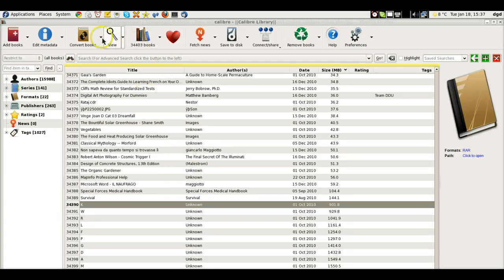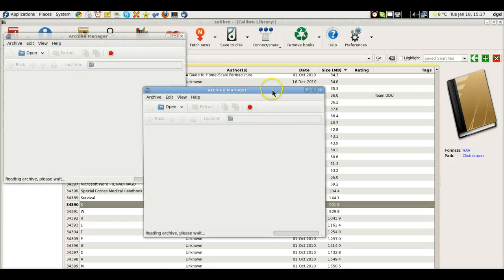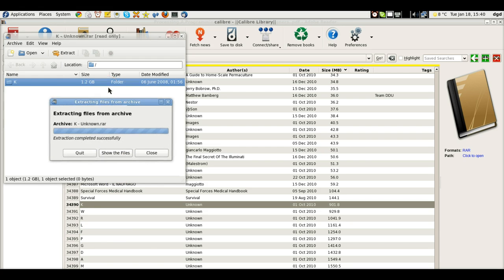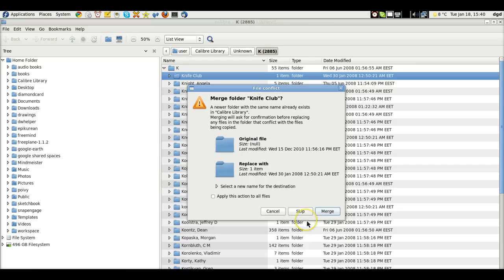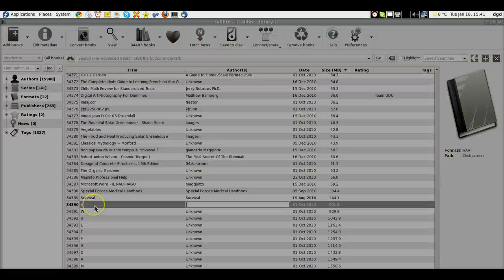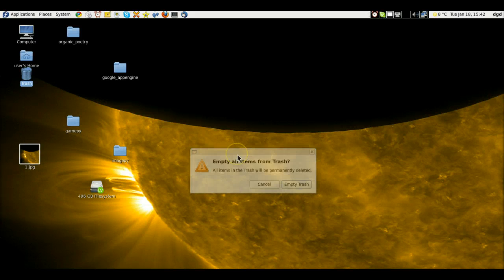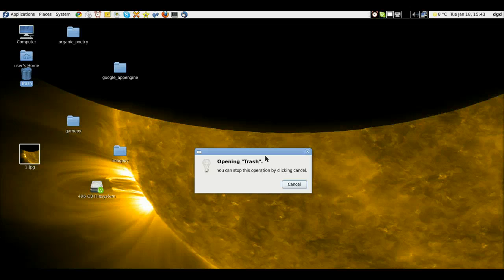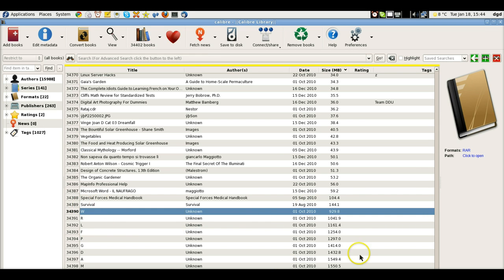ebook management example using Calibre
This is how I do it. There are probably better more efficient ways.